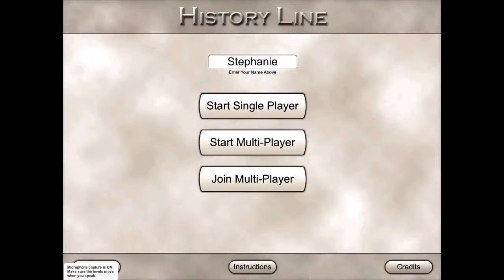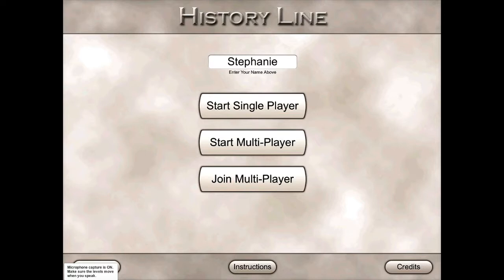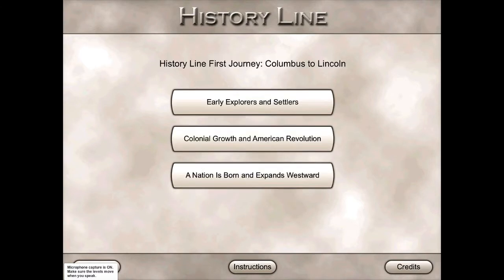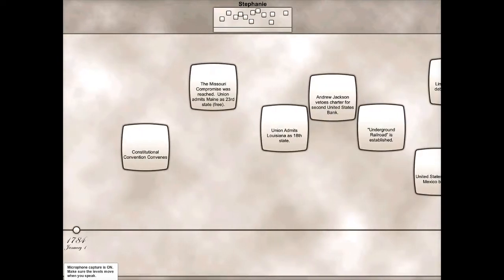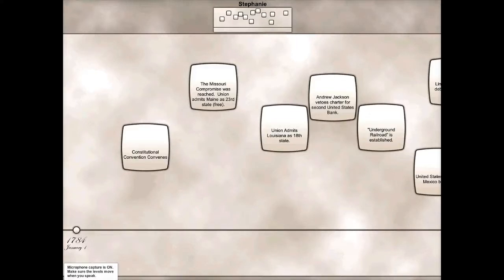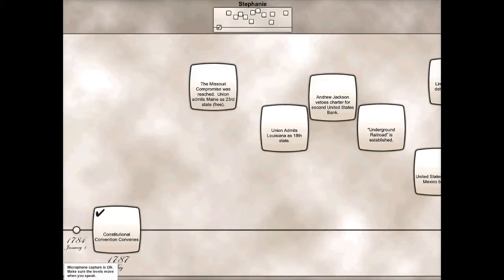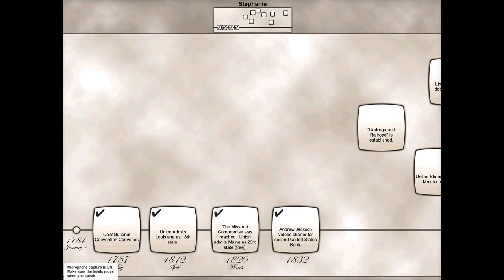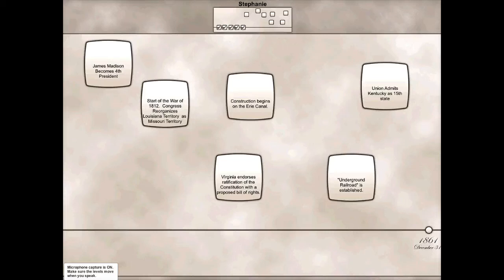History Line App Demonstration